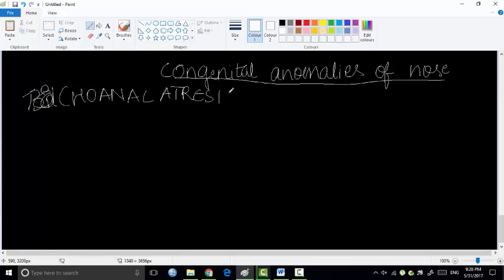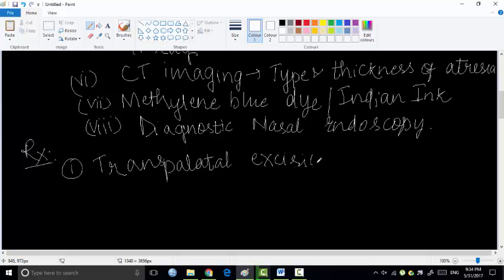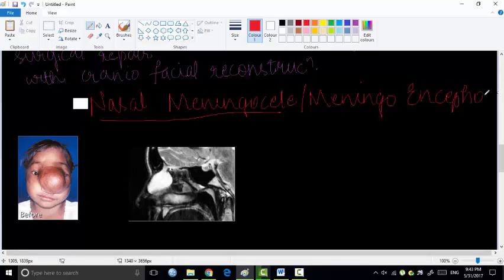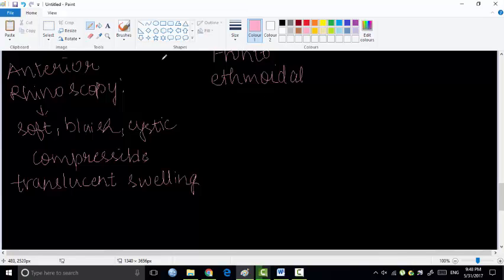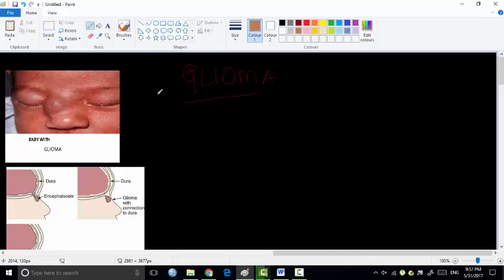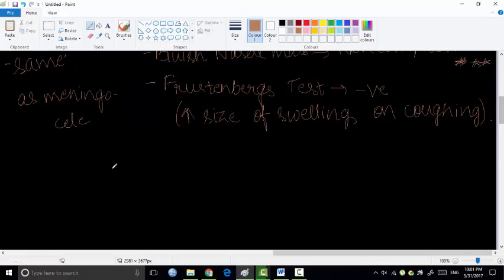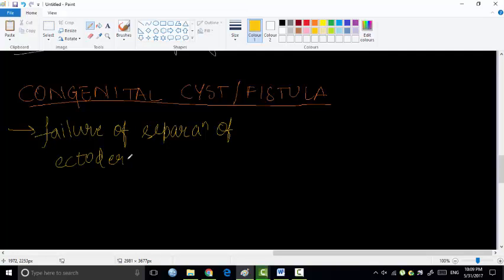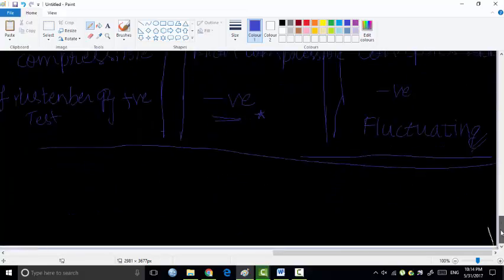congenital anomaliese of nose part 2 || ent